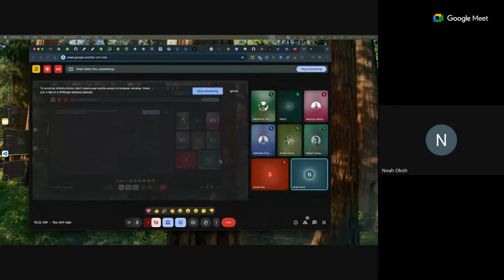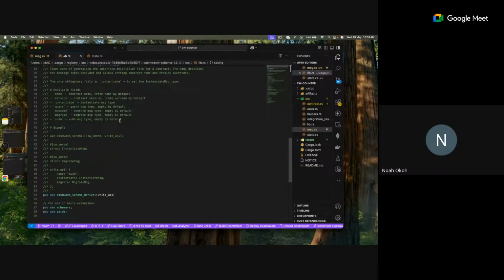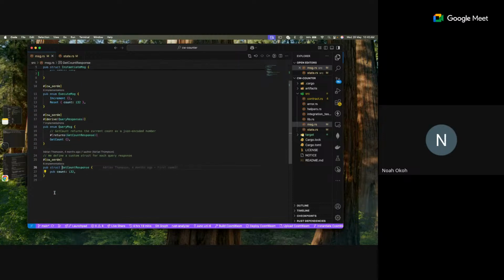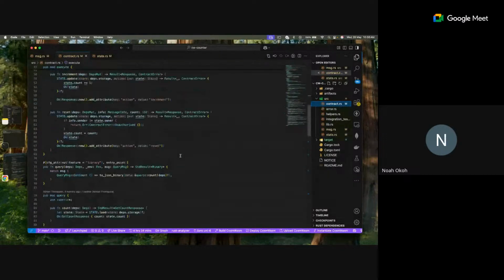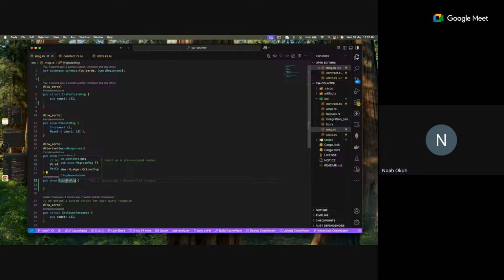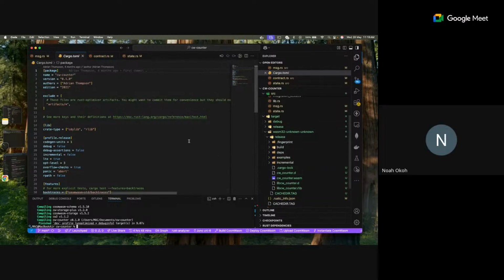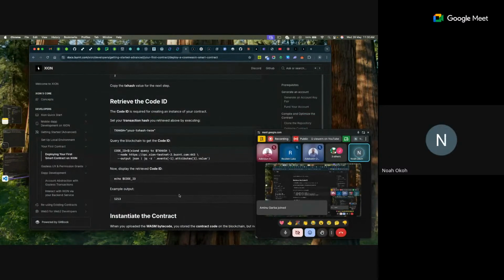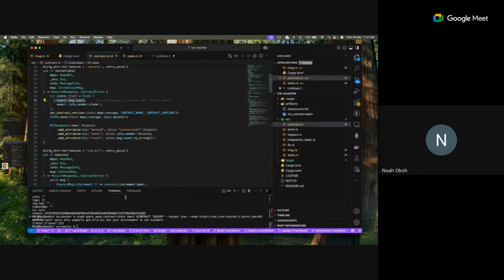🚀 Deploying Your First Smart Contract on ZION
In this session, you'll learn how to write and deploy your first smart contract using the ZION blockchain. Whether you're just starting out in Web3 or exploring new ecosystems, this hands-on guide walks you through the essential tools and steps.

🧠 What You’ll Learn:

Introduction to ZION Blockchain

Writing a basic smart contract

Compiling and deploying to ZION testnet

Verifying your contract and interacting with it

🛠️ Tools used: ZION CLI, Solidity, Remix, Metamask

📌 Perfect for developers looking to expand their smart contract skills across new chains.